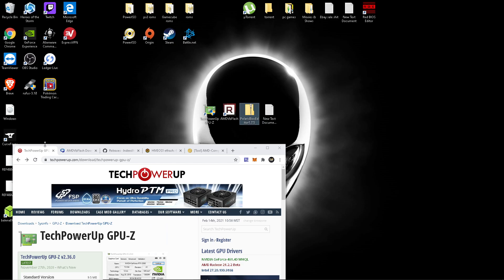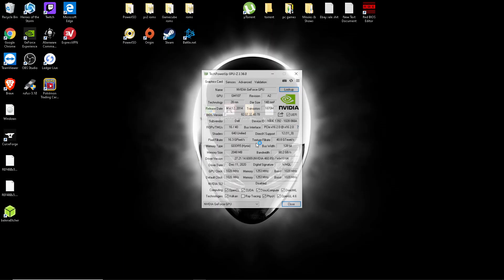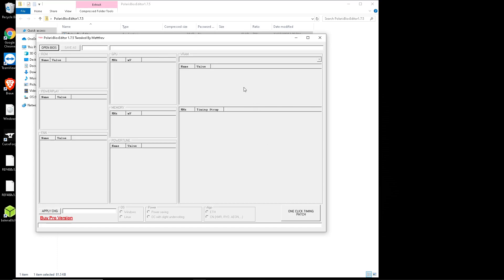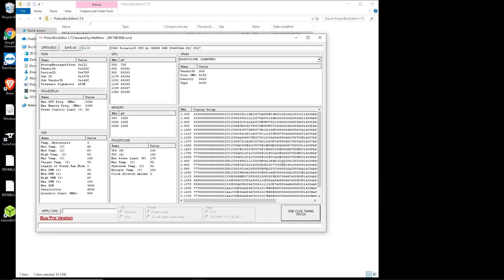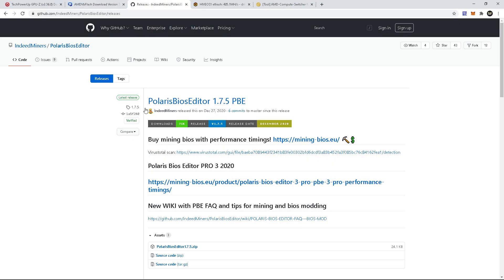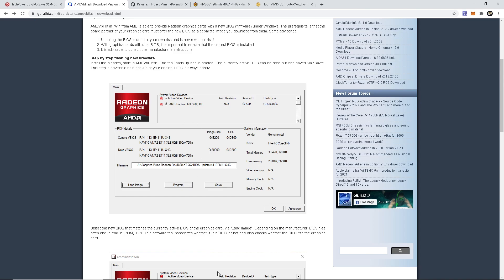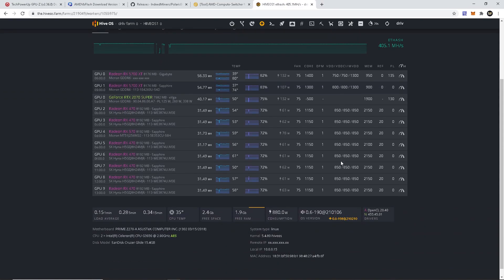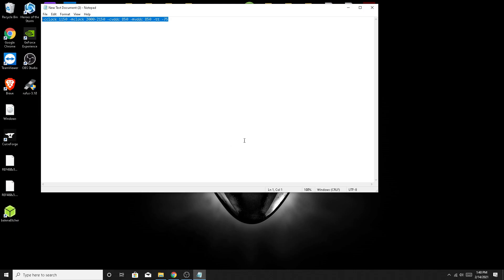FASTEST 1 CLICK ETH BIOS MOD!!! FOR ANY AMD RX 470/480/570/580 4GB/8GB + OC + UNDERVOLTS!!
Do you want to learn how to mod the bios on your amd cards in under a few minutes? Well Hopefully this video helps! Sorry for the crap audio and stuttering lol. I got a broken razer headset for a mic ATM and still getting used to recording myself

 If your not comfortable in dong this yourself I offer my services on ebay!

The Crypto Miners Handbook, A Guide to Start Mining Cryptocurrency Today! Lets Mine Coins